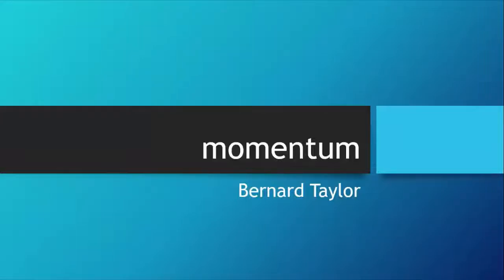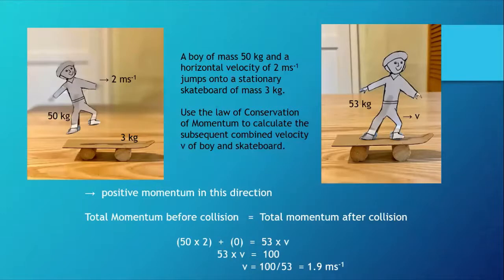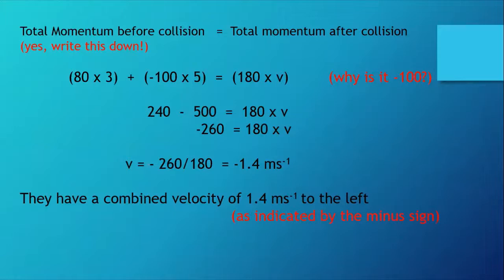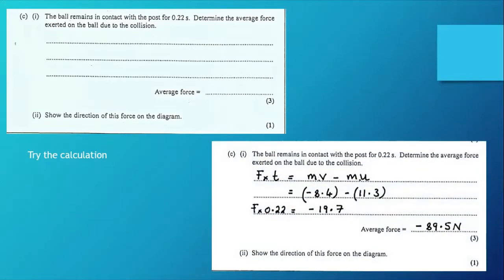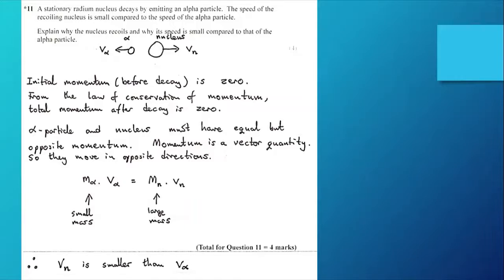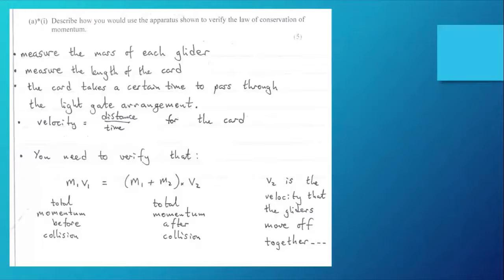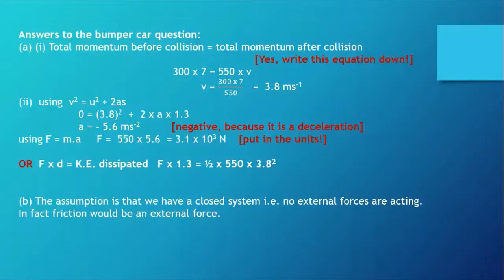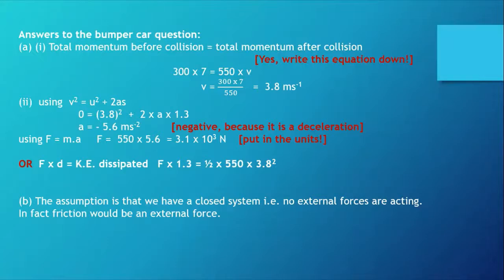Momentum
An introduction to Momentum for A level and GCSE Physics students, with a brief discussion of elastic collisions and inelastic collisions, and focusing on past exam questions.